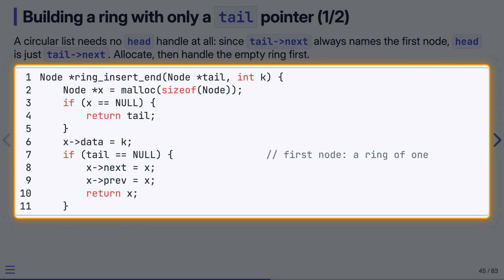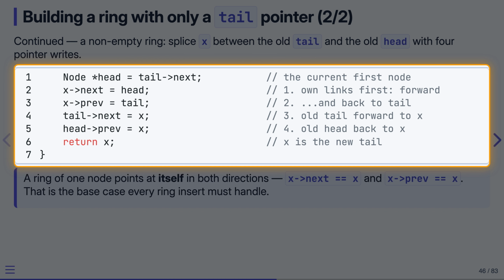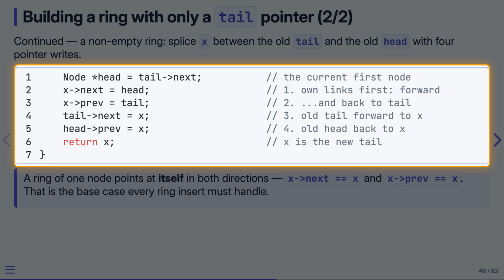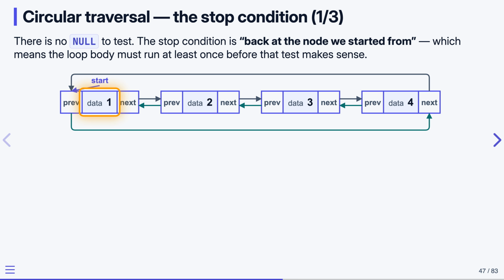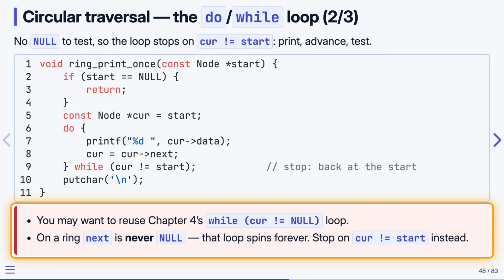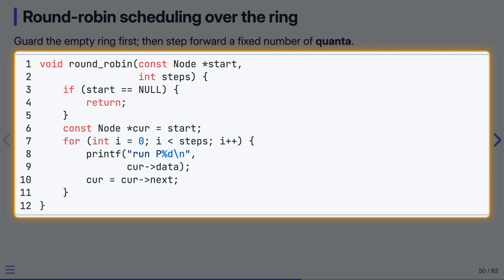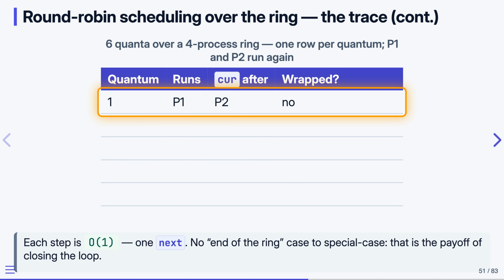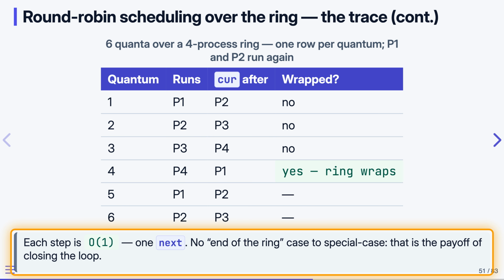The Circular Variant — Data Structures in C | 5.7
Close the loop and the special cases disappear: a ring has no NULL to guard, so a lap simply wraps.

We build a ring from a single tail pointer, write the traversal that stops when it gets back where it started, and run a round-robin schedule over it.

What you'll learn:
• Building a ring with only a tail pointer — and the one-node base case
• Why the traversal is a do/while, and what a plain while would do instead
• Round-robin scheduling: one O(1) step per quantum, with no end to special-case

Chapters:
0:00 The Circular Variant
0:12 Building a ring with only a tail pointer (1/2)
1:04 Building a ring with only a tail pointer (2/2)
2:11 Circular traversal — the stop condition (1/3)
2:51 Circular traversal — the do/while loop (2/3)
3:35 Circular traversal — why do/while (3/3)
4:04 Round-robin scheduling over the ring
4:42 Round-robin scheduling over the ring — the trace (cont.)